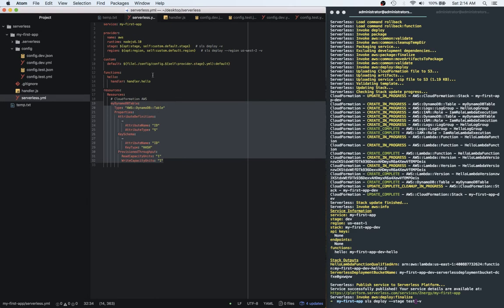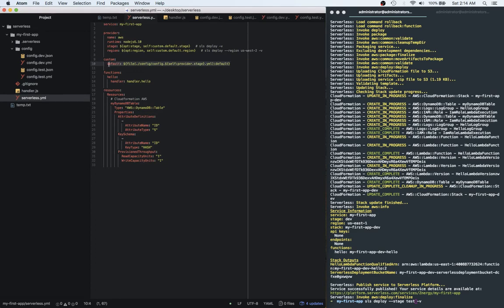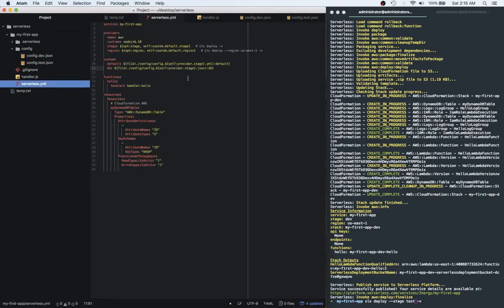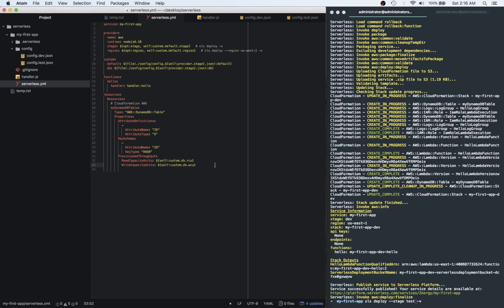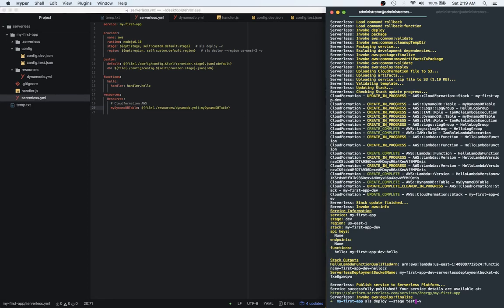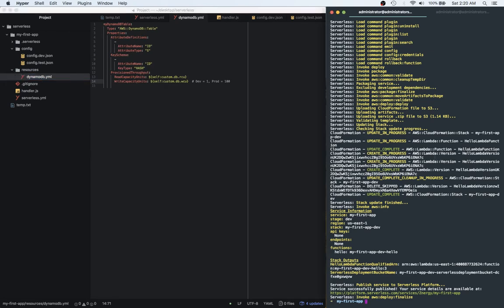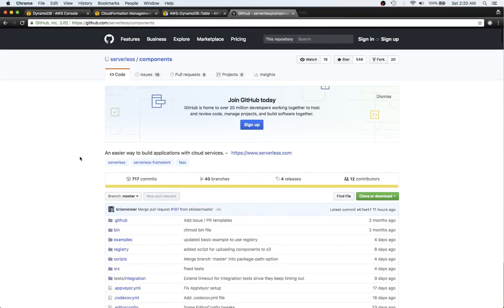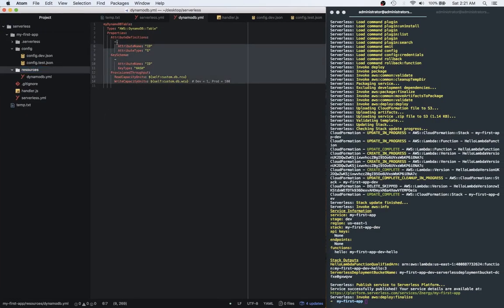Serverless Intro, part six: DynamoDB Config